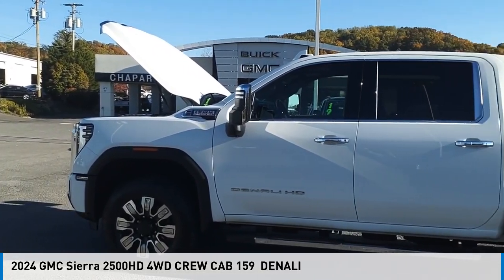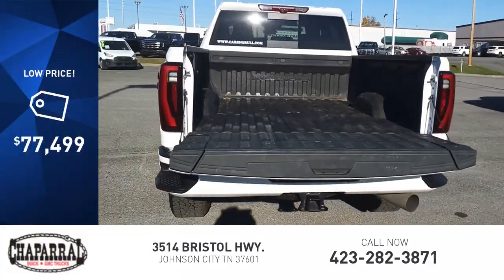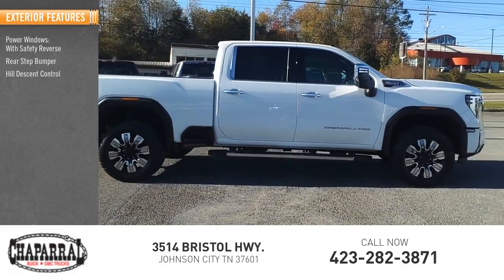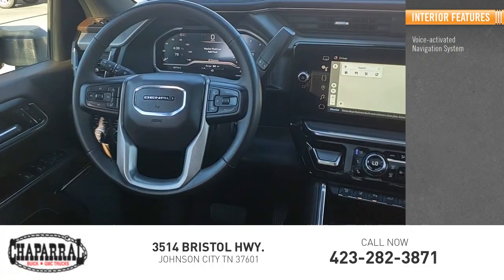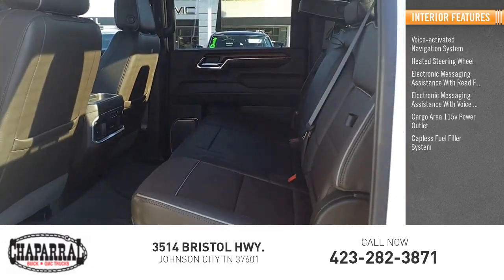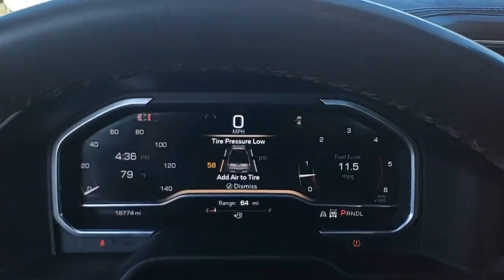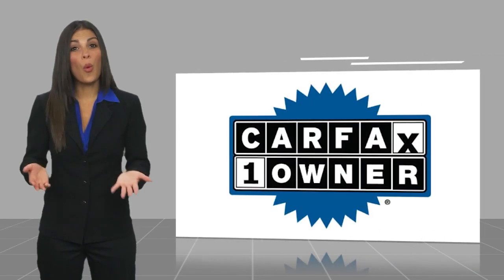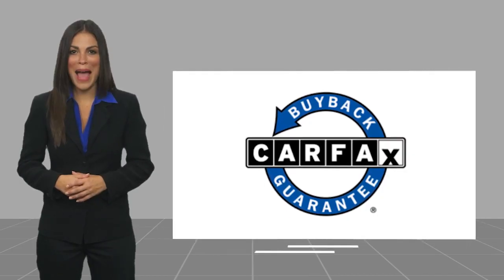2024 GMC Sierra 2500HD GG137521A-M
2024 GMC Sierra 2500HD Denali

CHAPARRAL
3514 BRISTOL HWY.